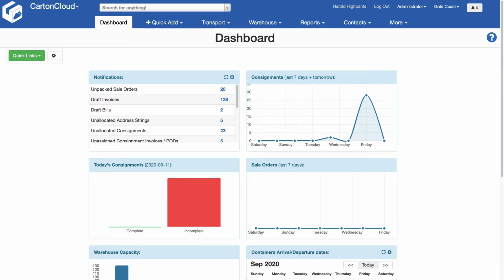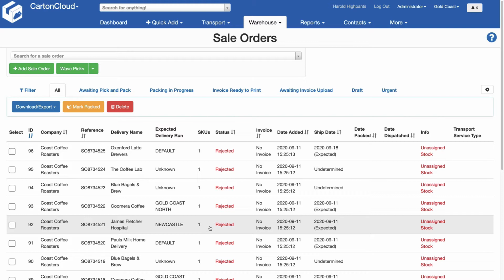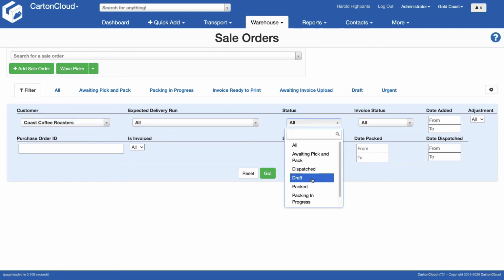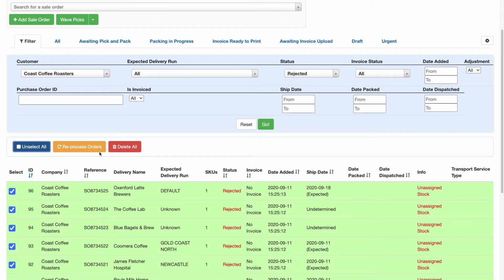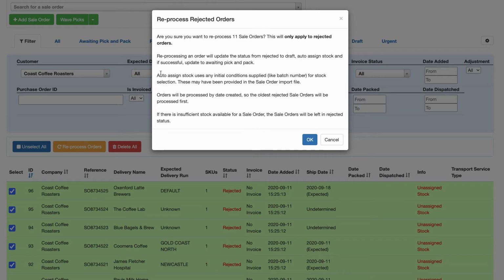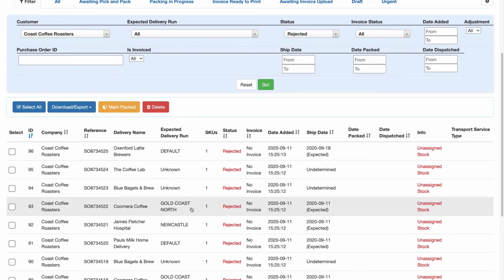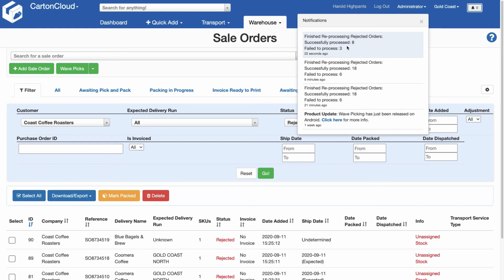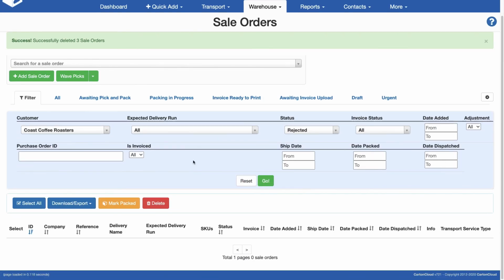035 Tony's Tips // Reprocessing orders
We've done some reconfiguring of how we can go about reprocessing sales orders in bulk and also deleting sales orders in bulk if need be.